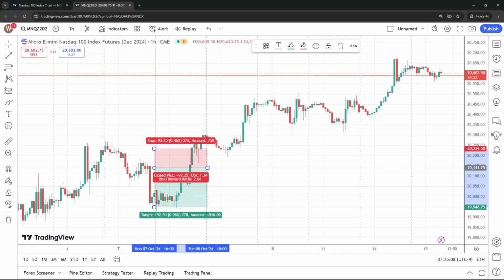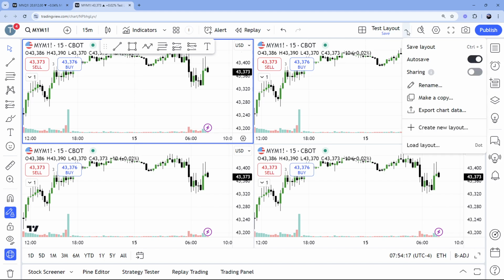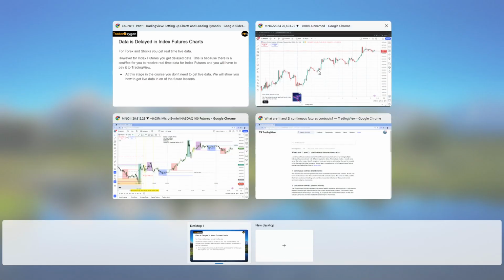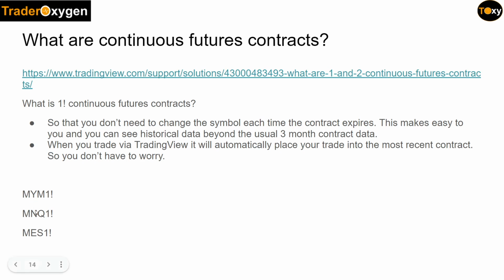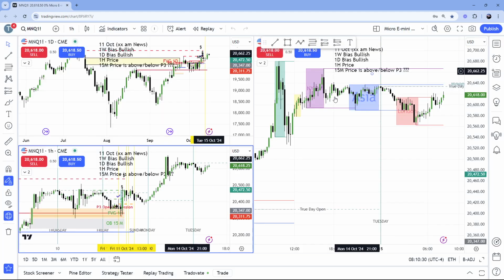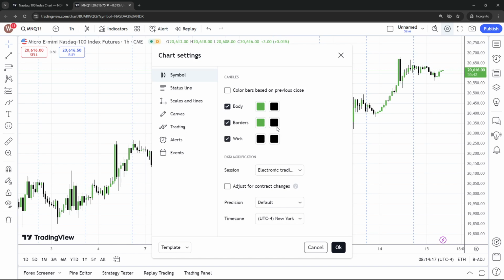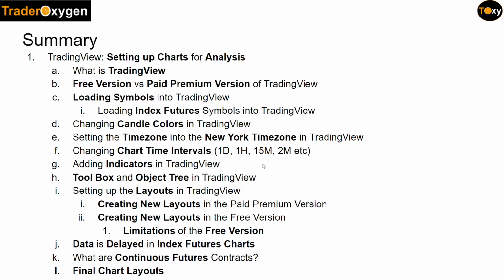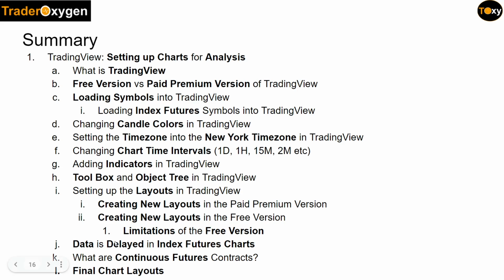How To Use TradingView For Beginners (FULL Tutorial) (Part 2)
We have moved this channel to a new branded channel.

Setting up Charts for Analysis
Setting up the Layouts in TradingView
Creating New Layouts in the Paid Premium Version
Creating New Layouts in the Free Version
Limitations of the Free Version
Data is Delayed in Index Futures Charts
What are Continuous Futures Contracts?
Final Chart Layouts

Micro E-mini NASDAQ 100 Futures
E-mini NASDAQ 100 Futures

ICT Trading
ICT Mentorship